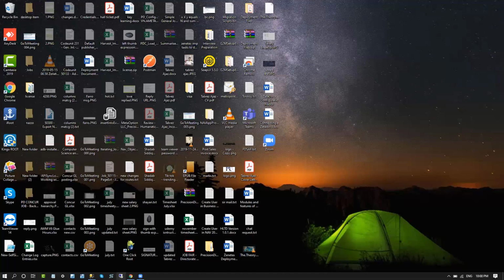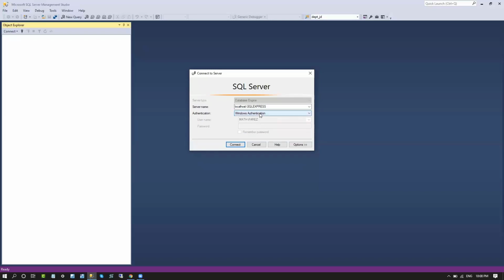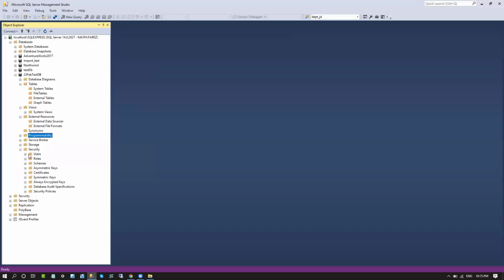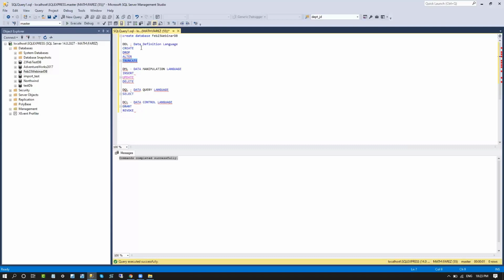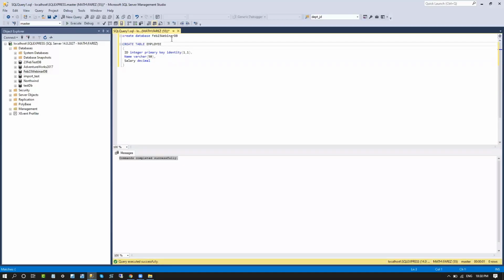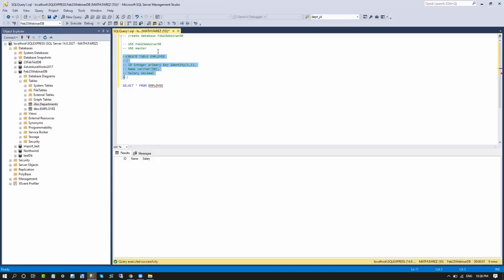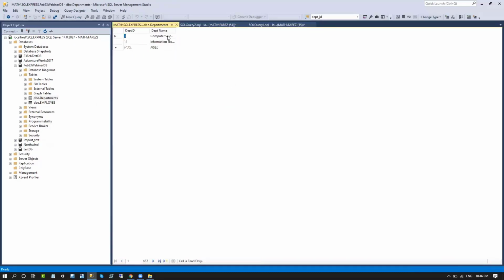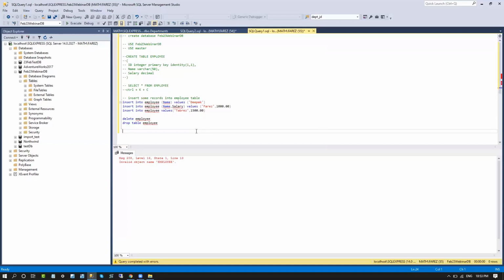SQL Introduction - SQL Webinar Session - 1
First Webinar - SQL - Introduction
Following things we covered in this webinar:
- Download SSMS from Microsoft Website
- Introduction
- SQL Statements
- Different ways to create and Delete DB
- Different ways to create and delete tables
- Different ways to Insert values into tables